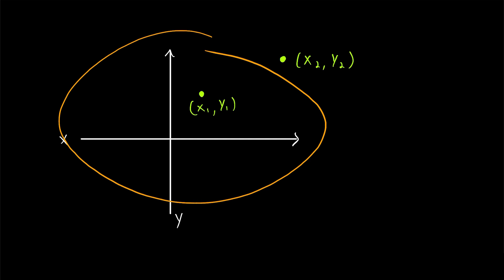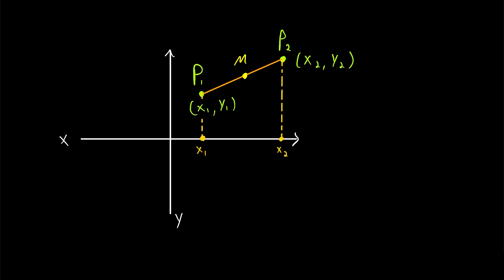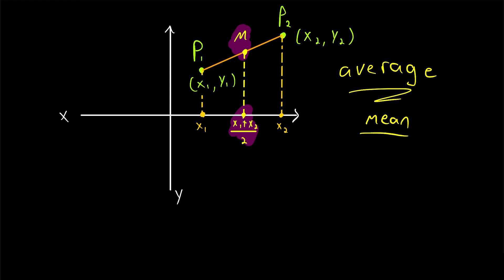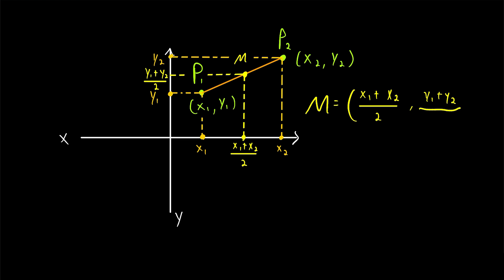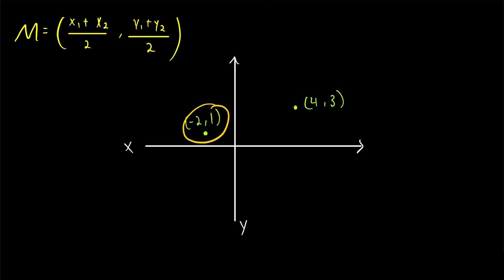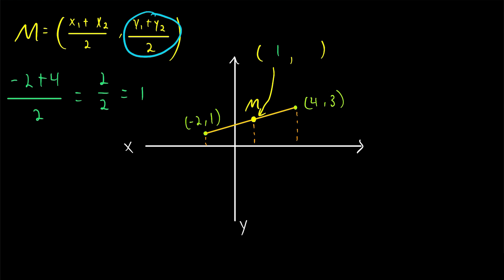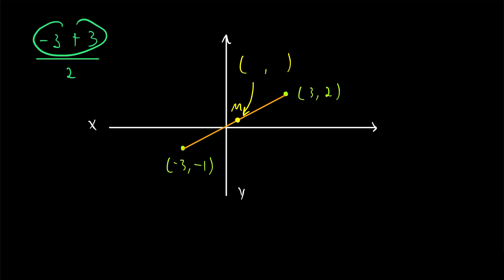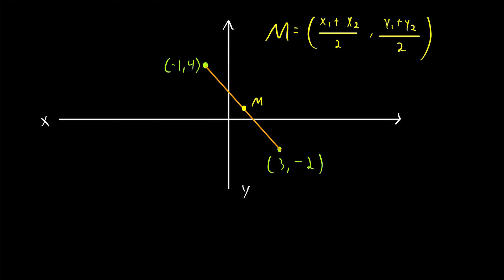Finding the Midpoint of Two Points - Explained with Examples! | Midpoint Formula, Analytic Geometry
Given two points on the xy plane, how do we find the midpoint? If P and Q are two points in the plane, how do we find the midpoint of segment PQ? That's what we'll be going over in today's lesson - how to find the coordinates of the midpoint of two points!

Let point P = (x1, y1) and point Q = (x2, y2). If M is the midpoint of P and Q, then it must be halfway between the horizontal and vertical positions of P and Q. Thus, the x coordinate of M must be the average of the x coordinates of P and Q, as in (x1 + x2) / 2. Similarly, the y coordinate of M must be the average of the y coordinates of P and Q, as in (y1 + y2) / 2.

Thus, M = ( (x1 + x2)/2, (y1 + y2)/2 ).

SOLUTION TO PRACTICE PROBLEM:

We want to find M, the midpoint of (-1, 4) and (3, -2). First, average the x coordinates: (-1 + 3)/2 = 1. Then average the y coordinates: (4 + (-2))/2 = 1. So M = (1, 1).